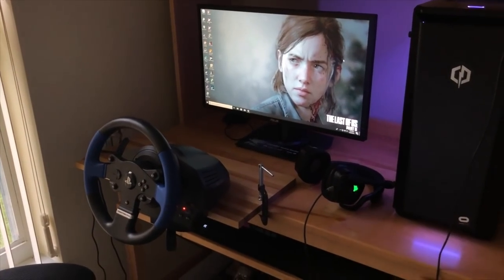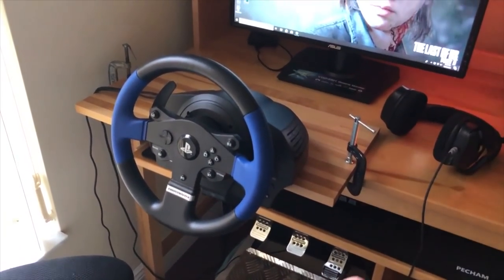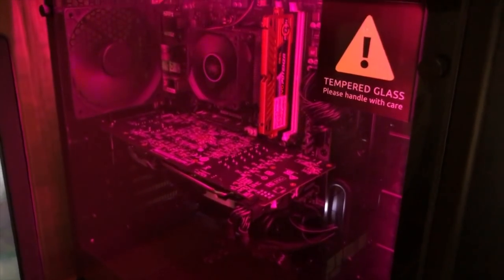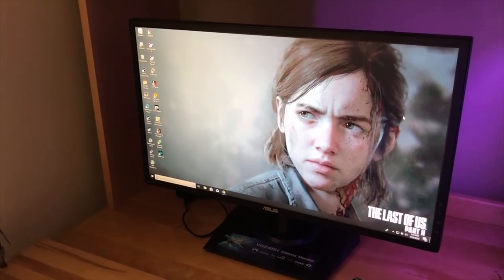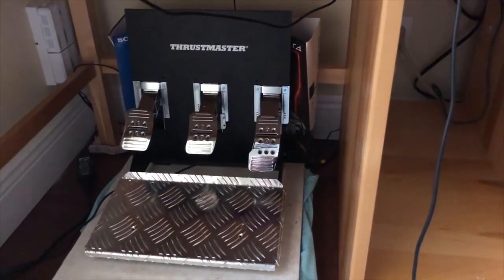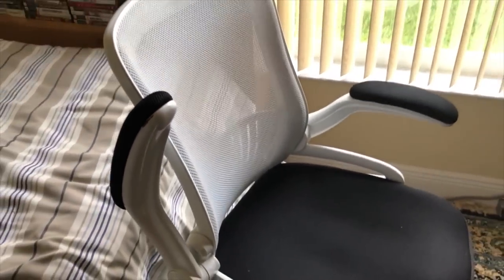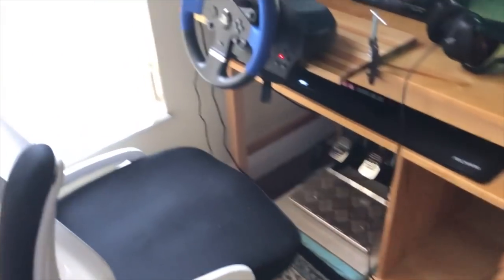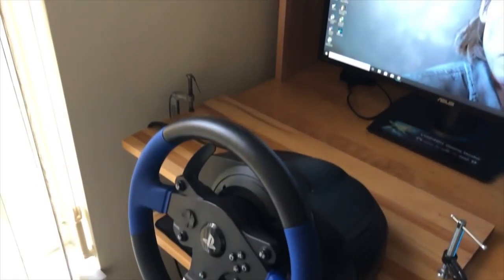My "Affordable" IRacing/PC Setup (Wheel, Pedals, etc.)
Chair - Just get one at office depot lol

If you liked the video, press the like button! New to the channel?